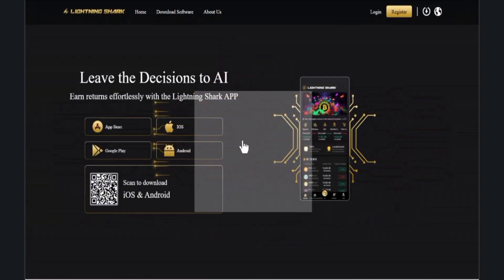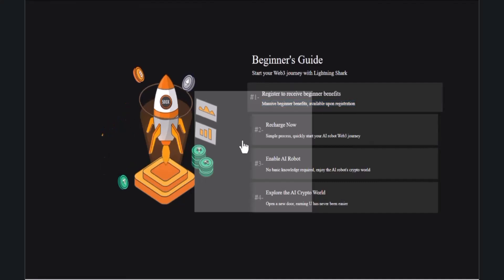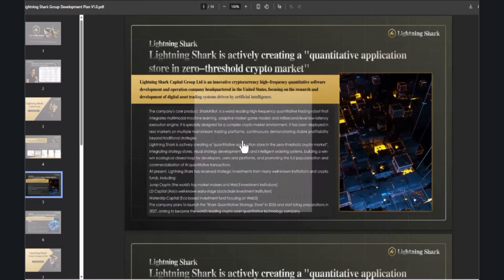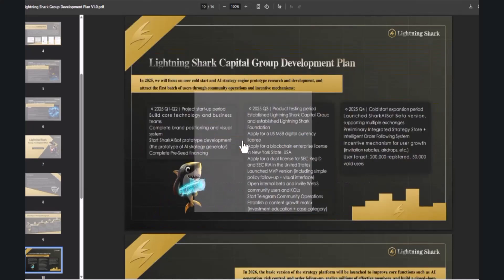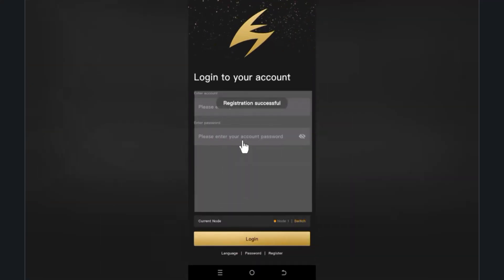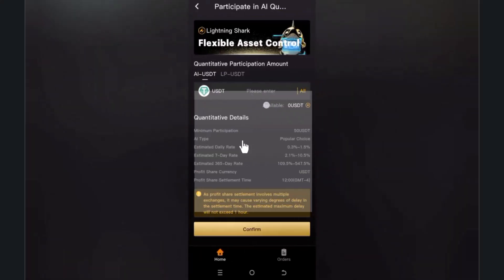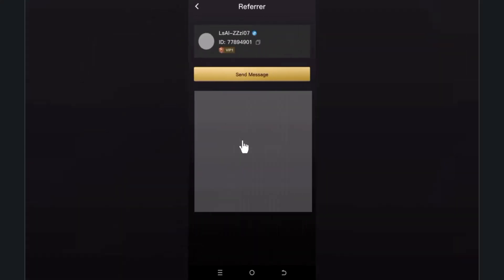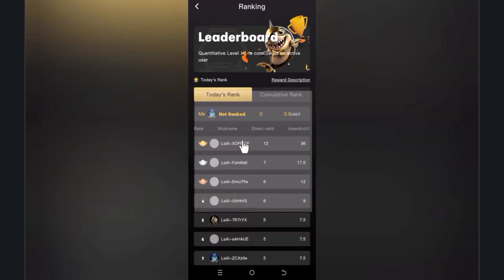Lightning Shark – AI-Driven Quant Trading & Web3 Finance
👤 DISCLAMER !!!

Please not that I'm not a financial advisor, and the content is for entertainment and educational purposes only .
           I advise you to invest only what you can afford to lose and to do your own research. Crypto is very risky 💯
If you liked this video please make sure to: